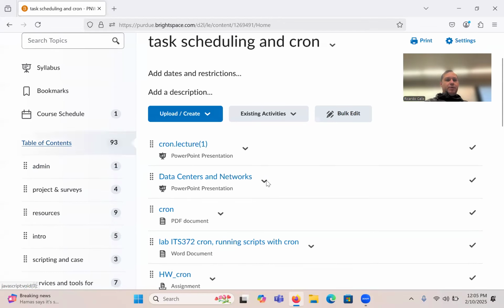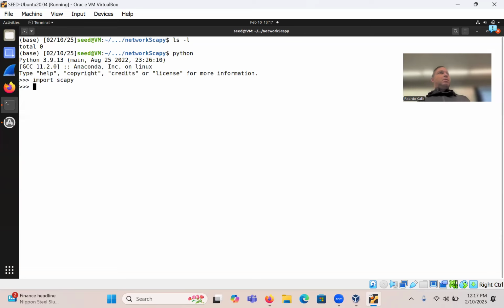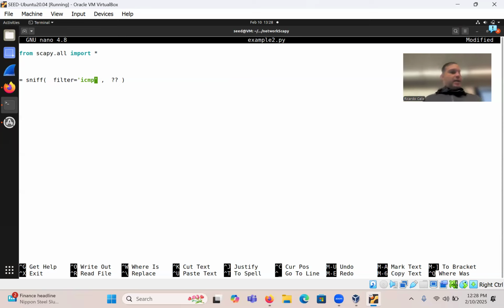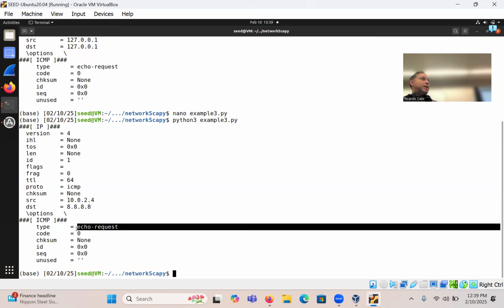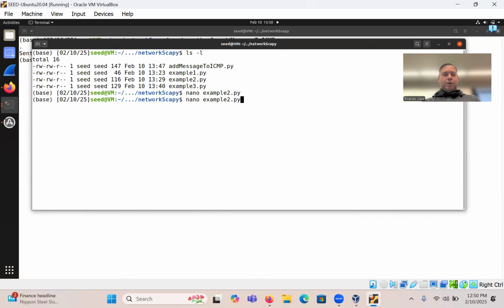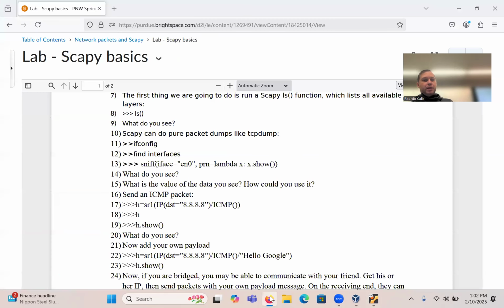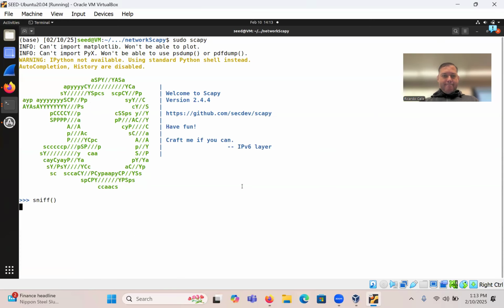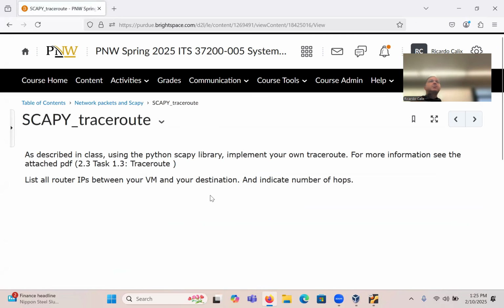Networking with Scapy - System Administration with Linux and Python